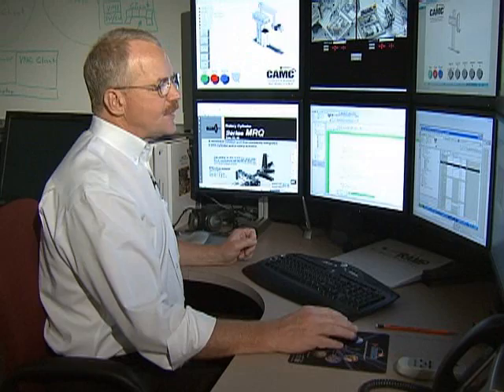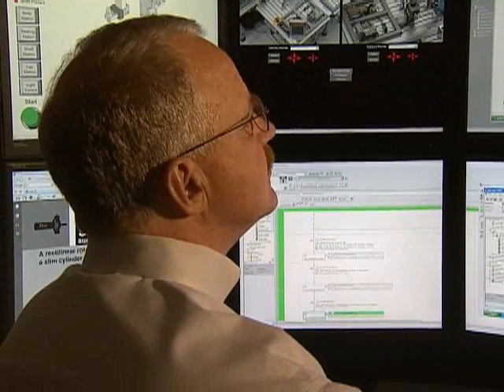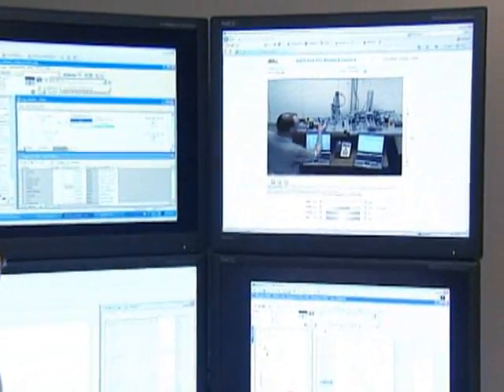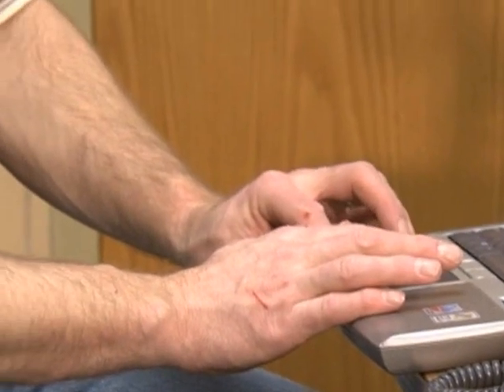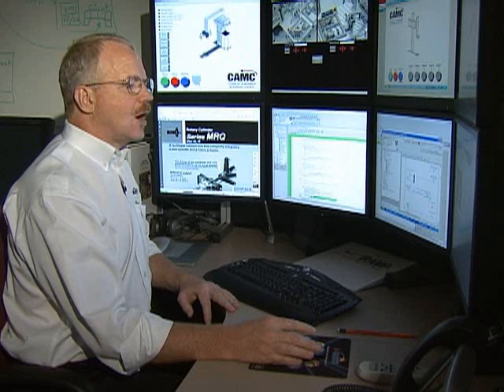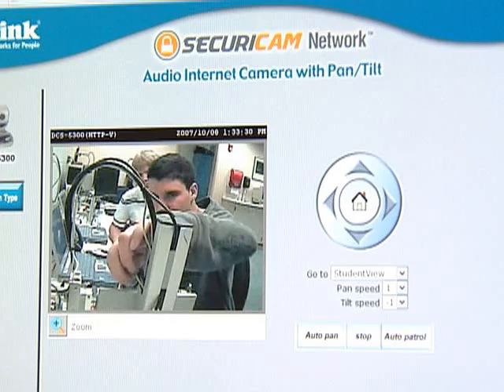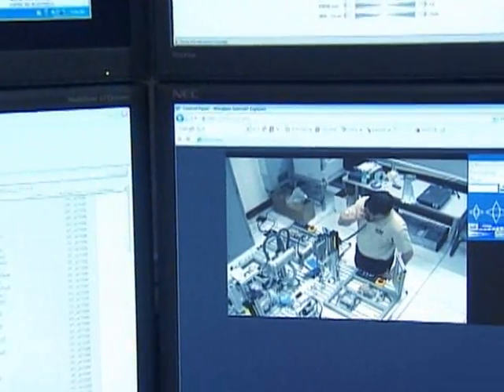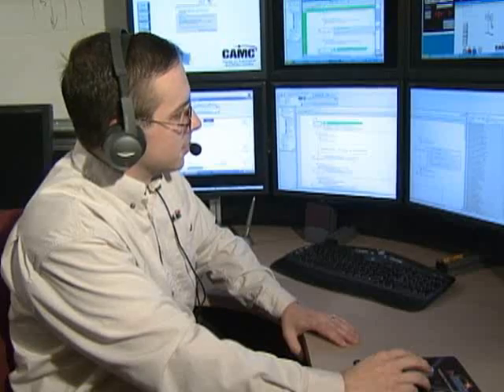Remote Automation Management Project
Center for Applied Mechatronics at Alexandria Technical &Community College present a video on the Remote Automation Management Project also known as RAMP.